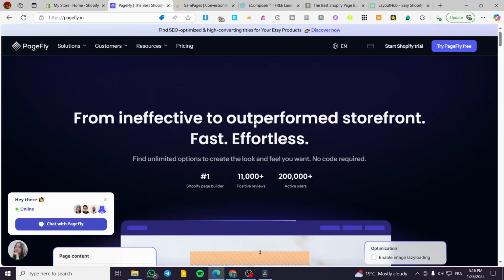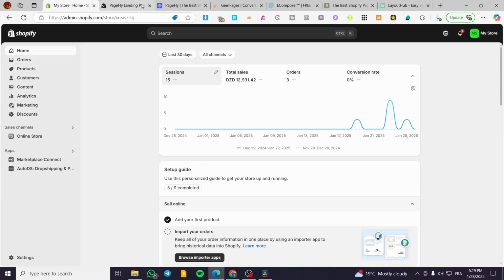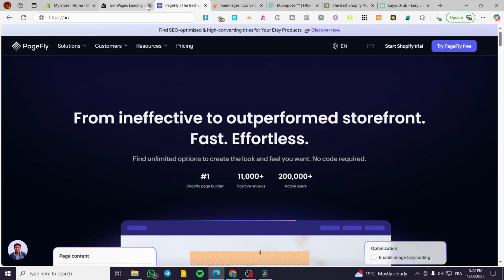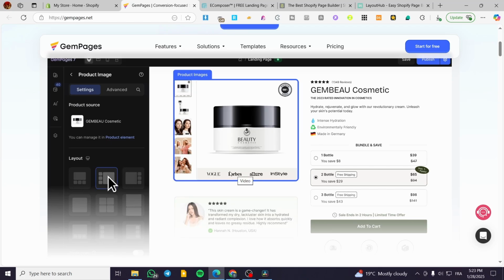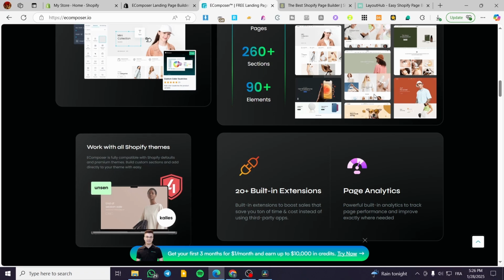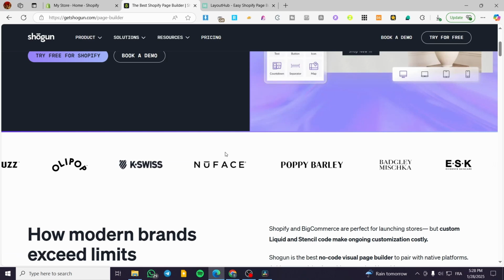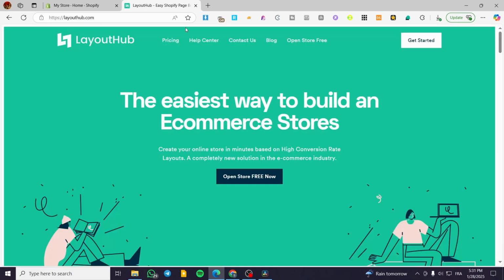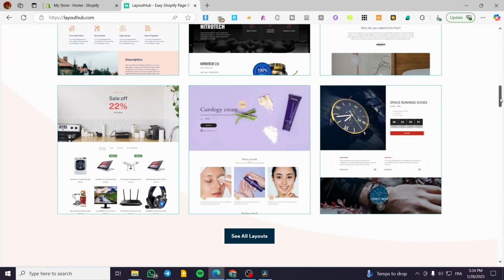Best Shopify Apps for Website Design | Top 5 (2025) 🎨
Elevate Your Shopify Store's Design with These Top 5 Apps in 2025! 🚀

Discover the best Shopify apps for website design that will transform your online store into a visually stunning and high-converting e-commerce powerhouse. These top 5 apps offer drag-and-drop functionality, pre-designed templates, and powerful customization options to create beautiful, responsive pages without any coding knowledge.

1) PageFly Landing Page Builder: Create custom pages with an extensive template library and CRO-focused elements.

2) GemPages Landing Page Builder: Build conversion-driven pages with AI-powered features and mobile-friendly templates.

3) EComposer Landing Page Builder: Design responsive pages with real-time editing for all devices.

4) Shogun Page Builder: Leverage advanced design elements and A/B testing for data-driven optimization.

5) LayoutHub Easy Page Builder: Quickly build pages with pre-made layouts and a user-friendly interface.

Whether you're a beginner or an experienced merchant, these apps cater to various skill levels and business needs. From creating stunning product pages to optimizing your homepage for conversions, these tools will help you stand out in the competitive e-commerce landscape of 2025.

Boost your store's visual appeal, improve user experience, and drive sales with these powerful Shopify design apps. Choose the one that best fits your needs and watch your online store thrive!